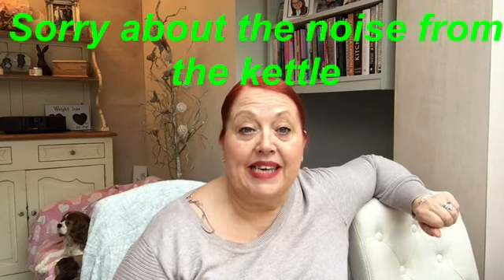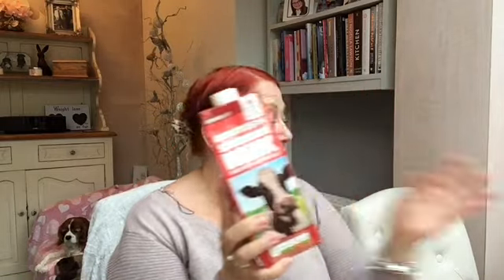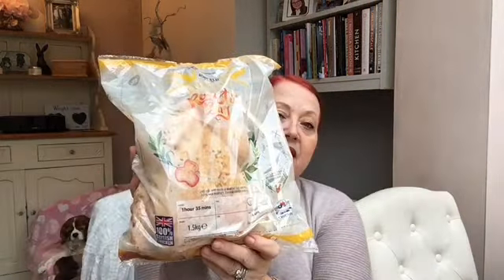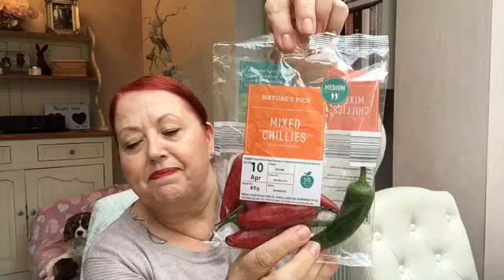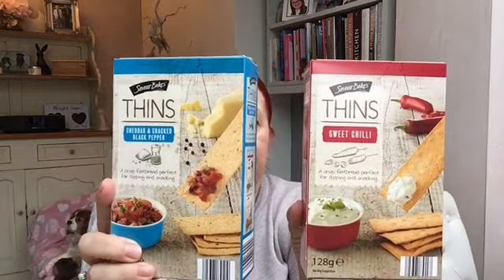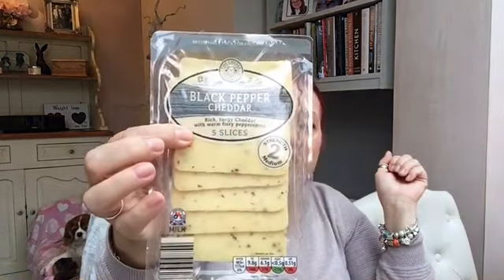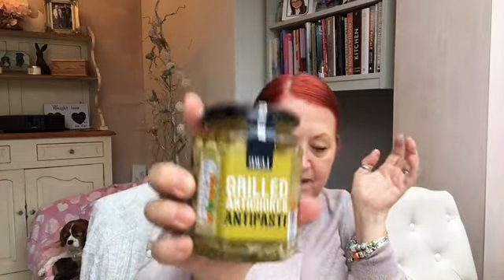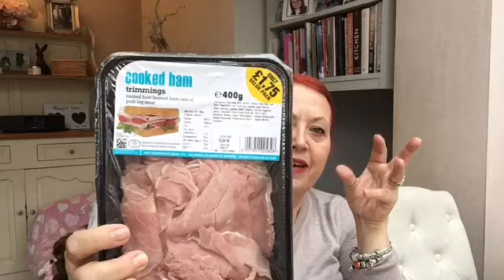See what I got In Aldi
I am also enjoying planning and creating my Youtube video content.

If you are new to my Channel I would love you to watch to the end, and if you are a regular viewer to my channel, thank you so so much for all your support, I really appreciate it.

As always, I needed a few bits and bobs from the shop, so went into Aldi to do my shopping.  See what I got in Aldi today.

Category
People & Blogs
Licence